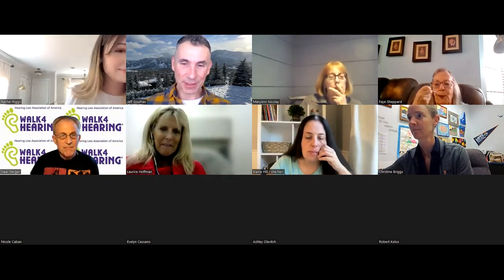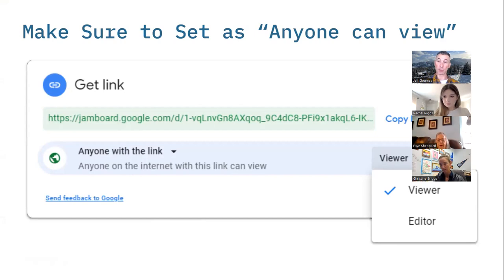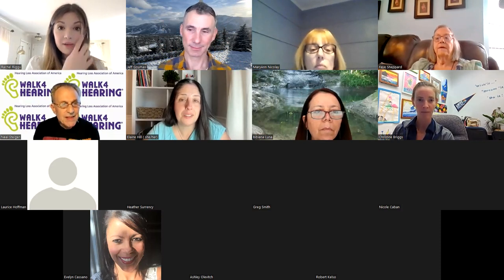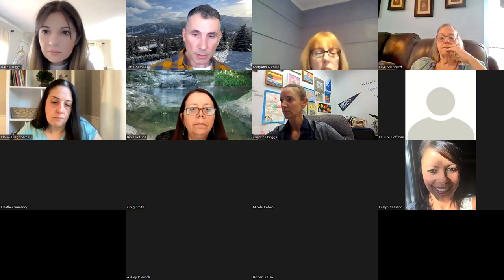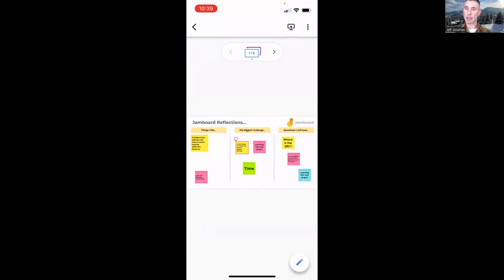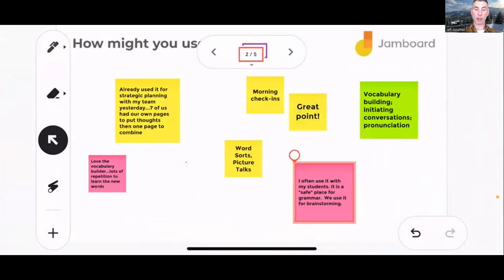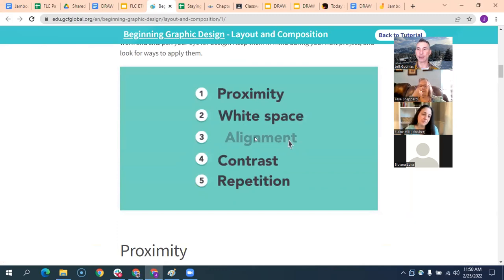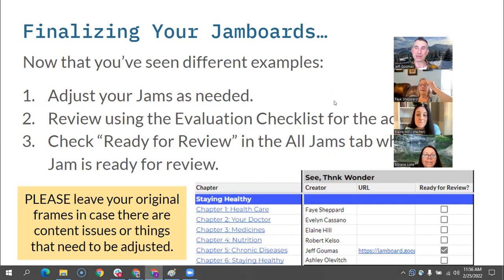Staying Healthy ETMS Quizlet Training (Part 1) - Jamboard Reflection + Intro to Quizlet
This video contains the Jamboard reflection and intro to Quizlet from our February 25 Quizlet training. It is part of the Winter 2022 Staying Healthy EdTech Maker Space project.